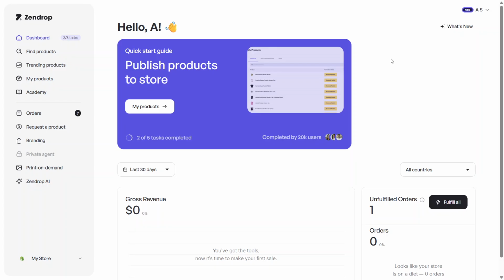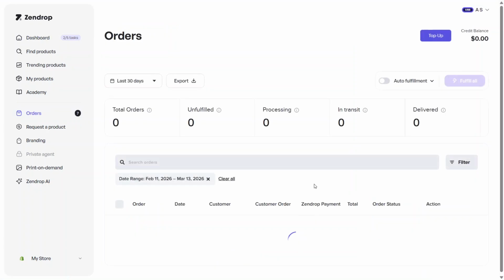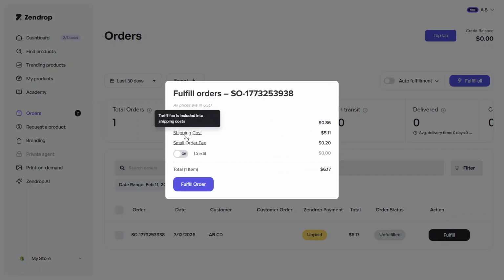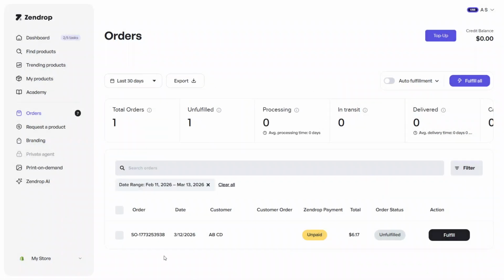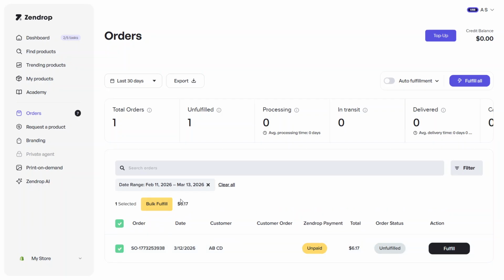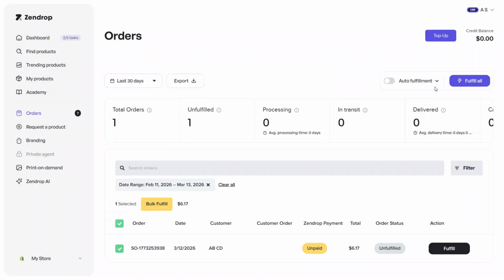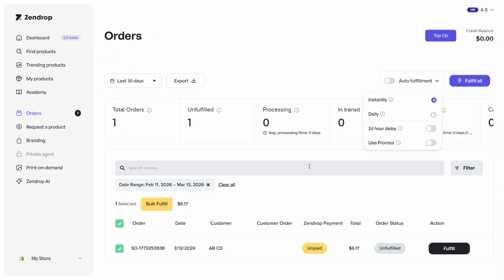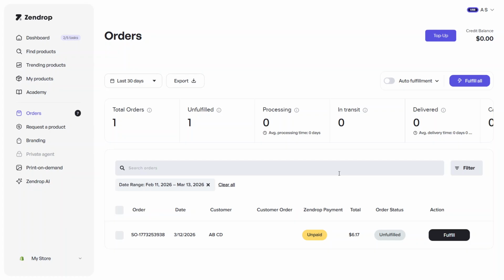Zendrop Order Fulfillment Process Explained (2026) | Order Flow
Zendrop order fulfillment process explained step by step in this simple tutorial for beginners. In this video, you’ll see exactly how to go from receiving an order in your store to having Zendrop fulfill and ship it to your customer using the latest workflow. We walk through order syncing, product mapping, auto-fulfillment settings, shipping options, and tracking updates so you can avoid delays and common mistakes. Everything shown is based on the current Zendrop dashboard and the newest features, so you know you are following the right method that actually works today. By the end, you’ll have a clear, repeatable system to manage orders smoothly and keep your customers happy with fast, reliable dropshipping fulfillment.